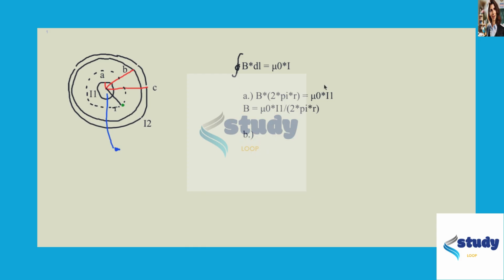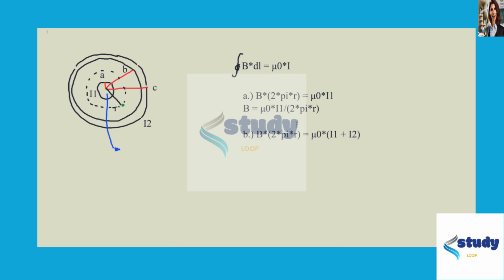Repeat Exercise 28.43 for the case in which the current in the central, solid conductor is , the cur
Repeat Exercise 28.43 for the case in which the current in the central, solid conductor is , the current in the tube is , and these currents are in the same direction rather than in opposite directions.